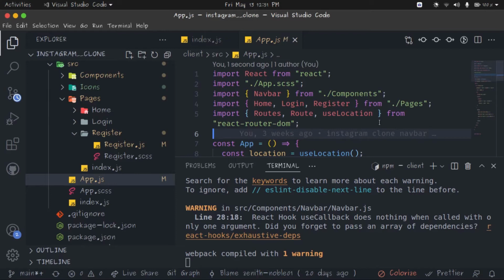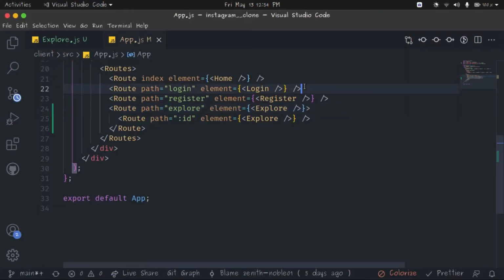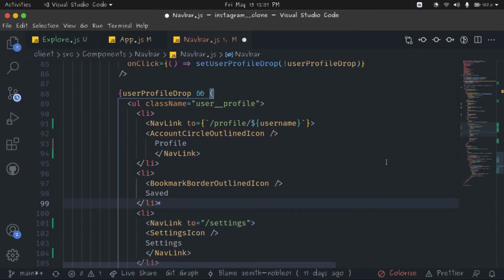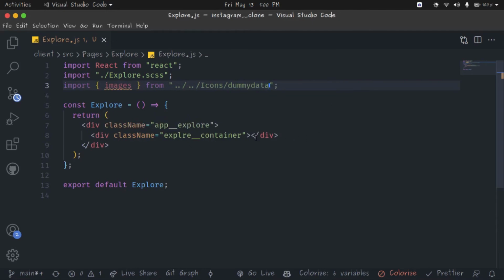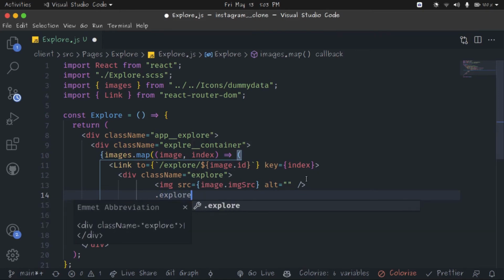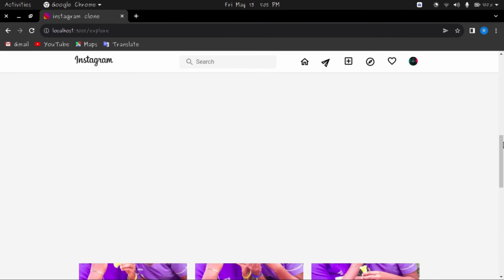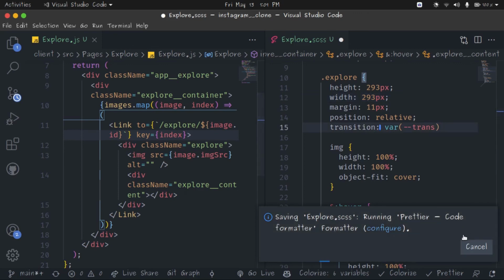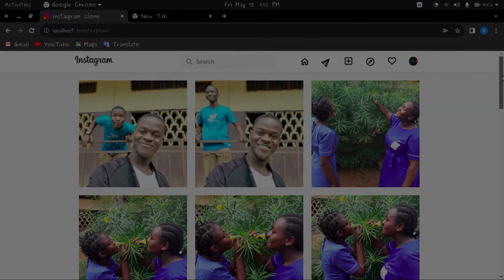How to build Build the Instagram explore page with REACT JS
Learn how to build the instagram explore page using React js.

In this build, you'll learn:
- How to use redux to manage states
- Writing of clean code
- Master the best React folder structuring